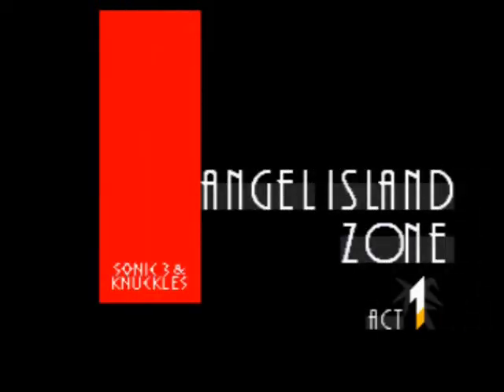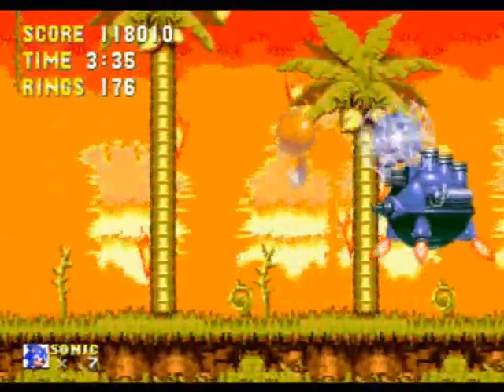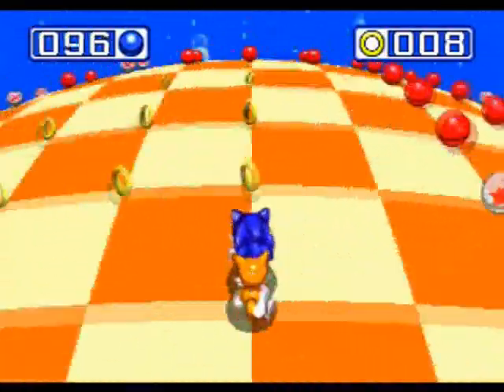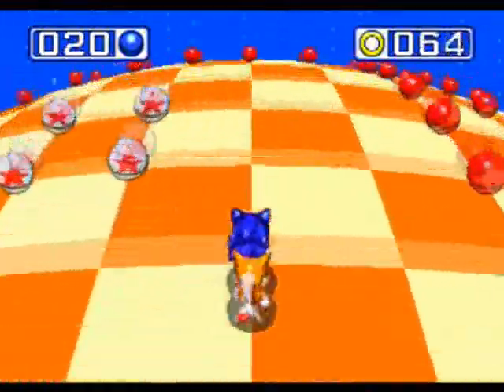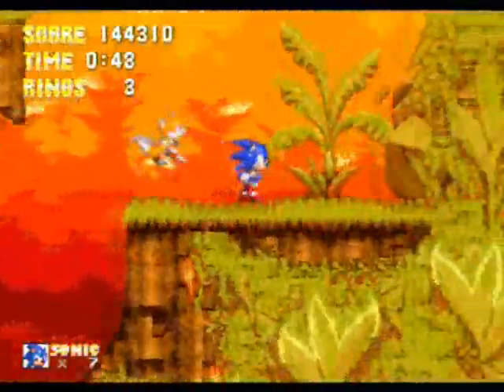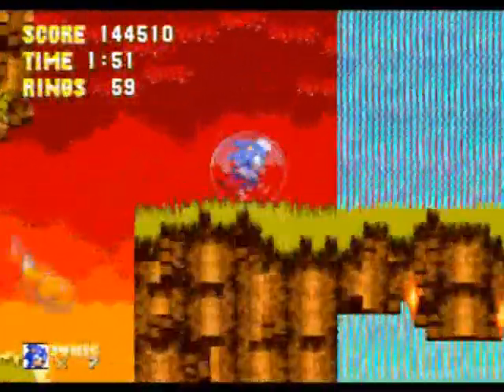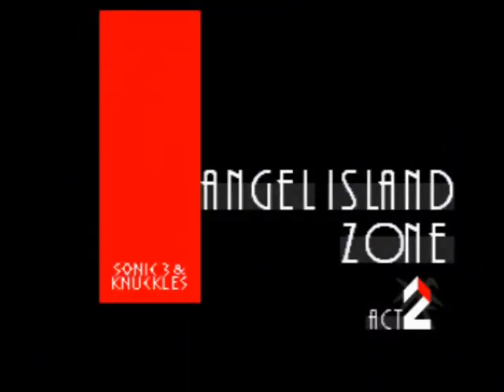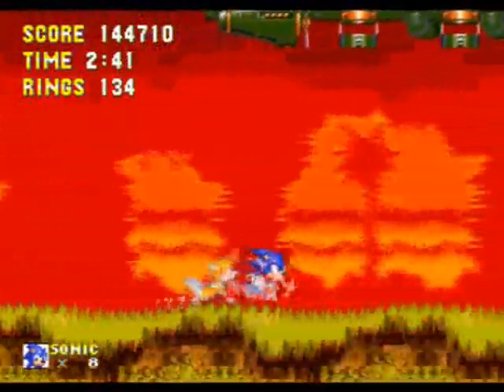Let's Play Sonic 3 & Knuckles: Angel Island Zone (Part 2)